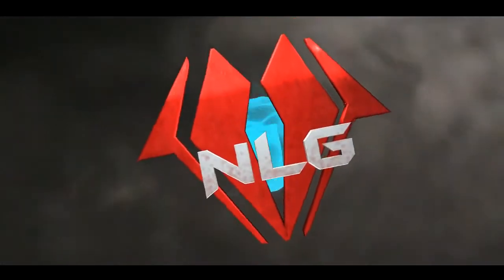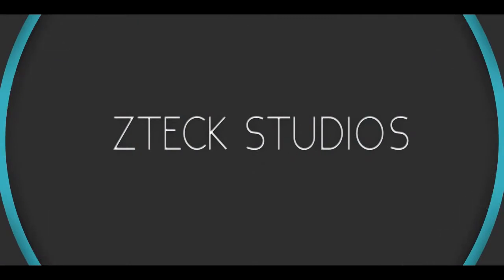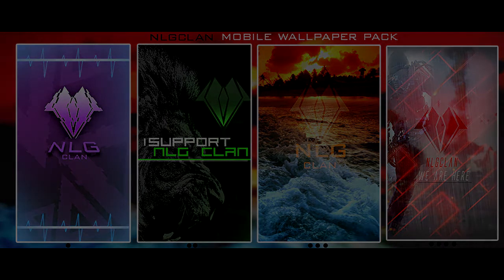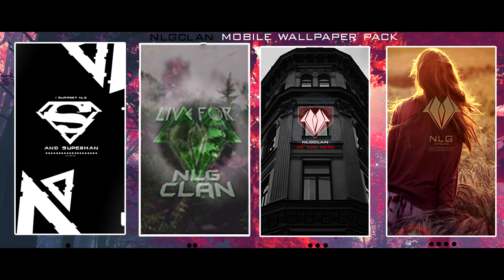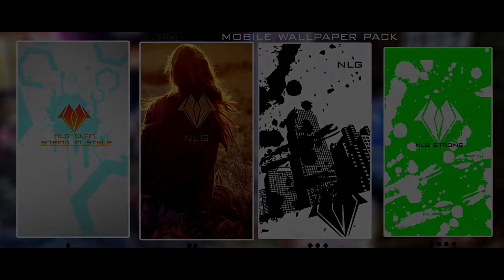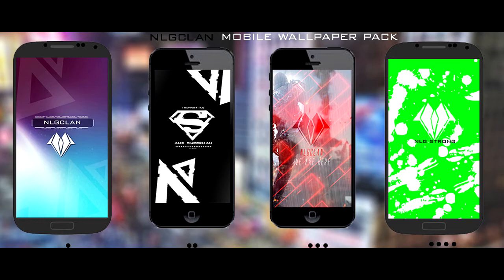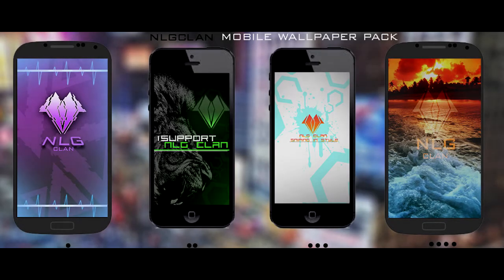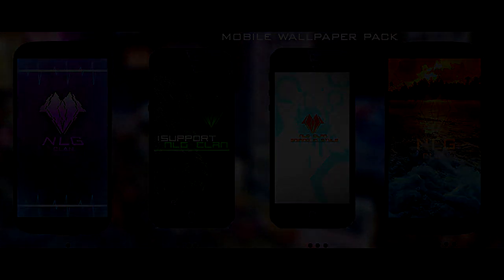NLGCLAN Wall Paper pack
Be sure To takle your evryday gaming with a Cinch gaming controller

Be sure to also attatck your trickshotting with grips from